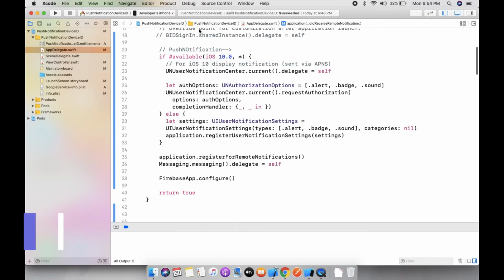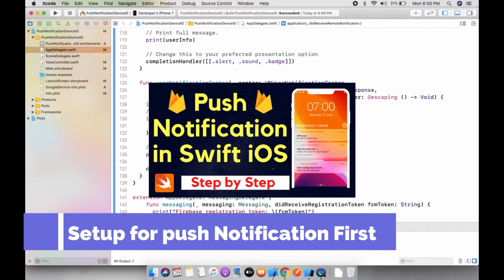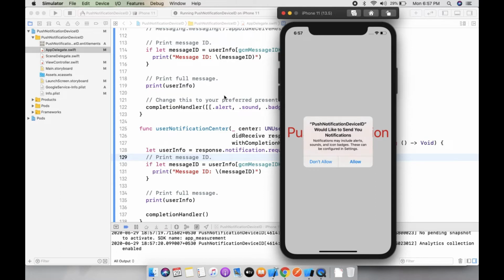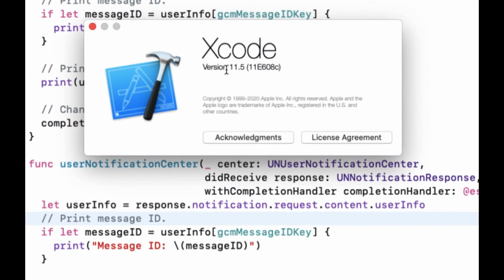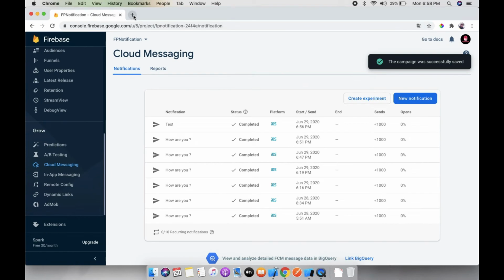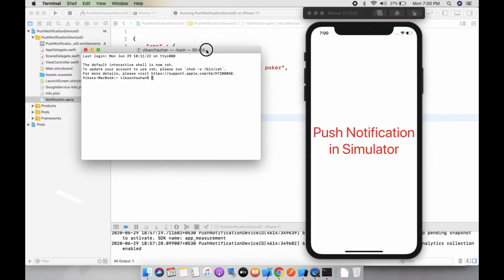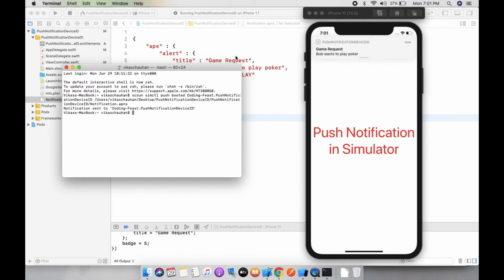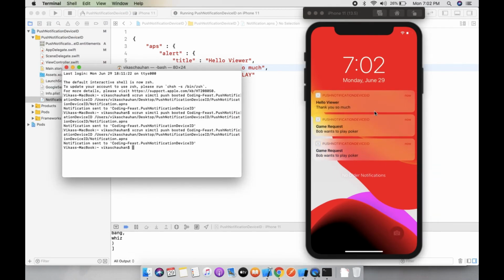Push Notification On Simulator in Swift iOS | XCode11.4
We can learn in this video, How we can do Push Notification on Simulator. For this we need to install XCode11.4 or later.

More Swift Videos for intermediate level/ Beginner